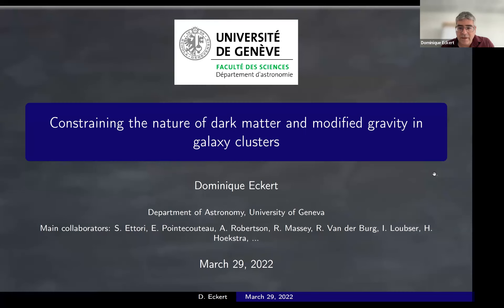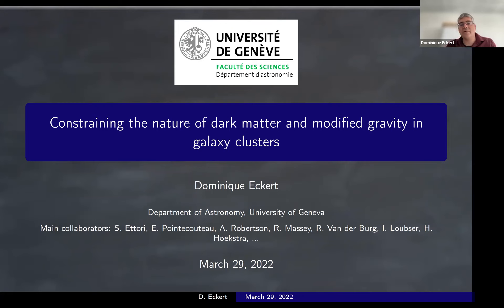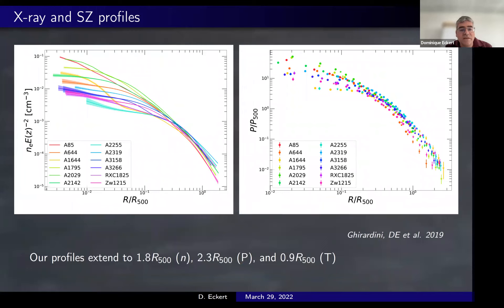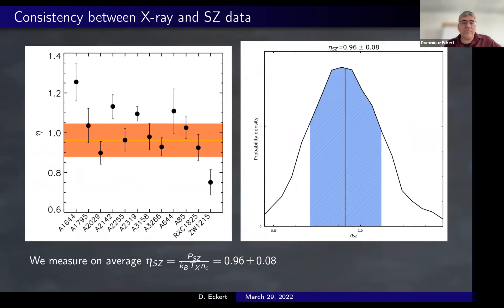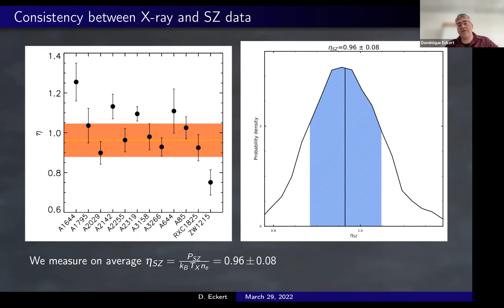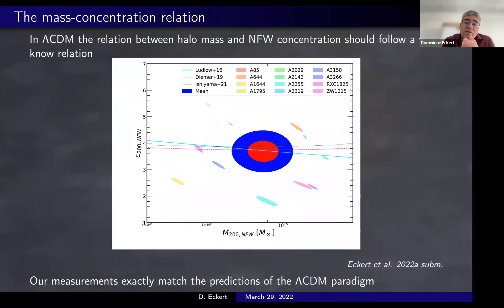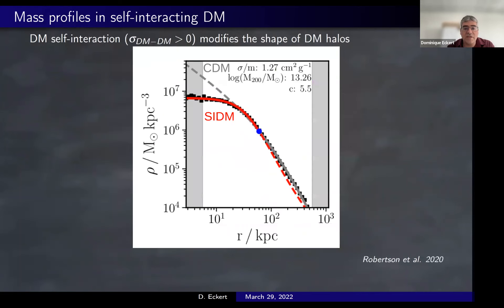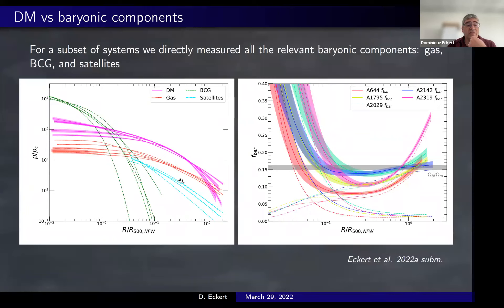Dominique Eckert "Constraining the nature of dark matter and modified gravity in galaxy clusters"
The origin of dark matter still constitutes one of the most fundamental questions in modern physics. Precise observations of the gravitational field of cosmic structures can provide important clues on the properties of the putative dark matter particle, such as its mass and self-interaction cross section. Alternatively, the observed gravitational field can be used to constrain any modification of general relativity in the weak-field limit. As the largest gravitationally bound structures in the Universe, galaxy clusters are privileged sites to study the gravitational field of cosmic structures and probe the nature of dark matter. In this talk, I will present high-quality reconstructions of the gravitational field of galaxy clusters through joint X-ray and Sunyaev-Zeldovich observations. The resulting mass profiles will then be used to test the predictions of the cold dark matter paradigm, set constraints on the dark matter self-interaction cross section, and test modified gravity theories.